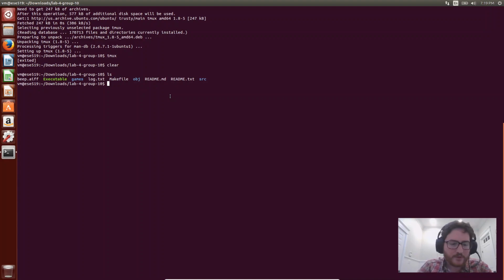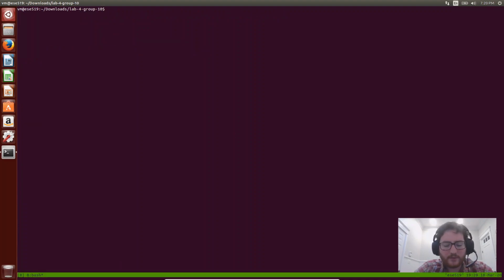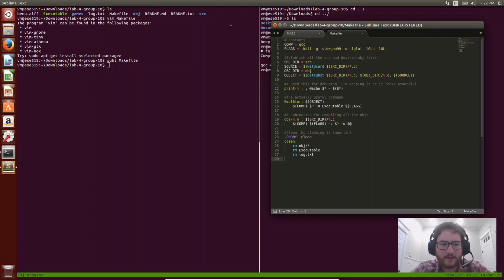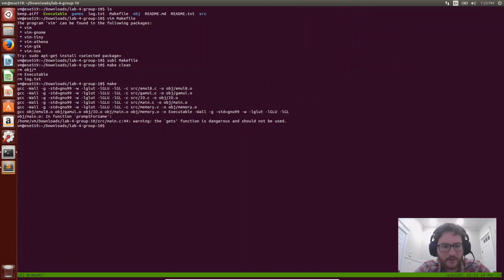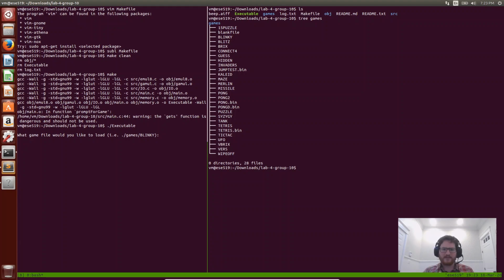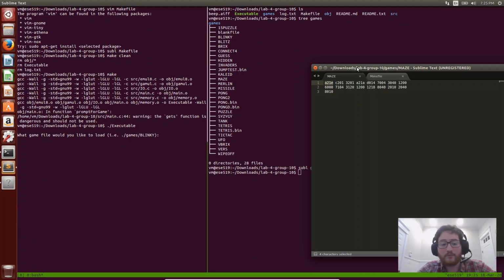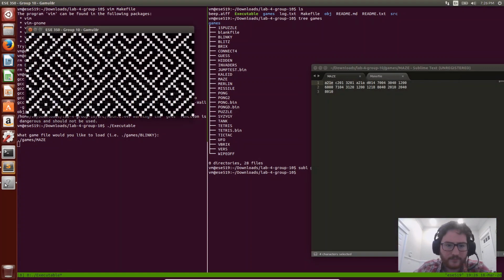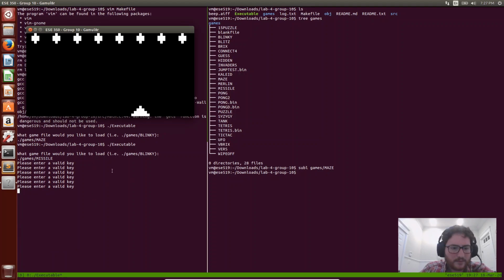Emul8or Lab - Part 2 Compiling and Debugging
UPenn Embedded Systems lab walkthrough